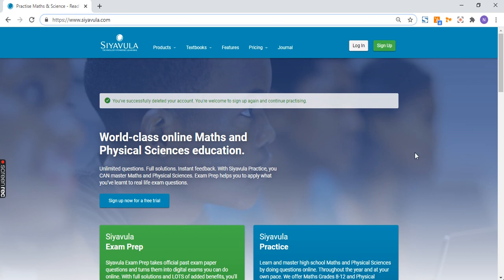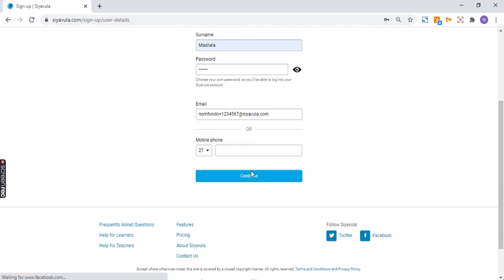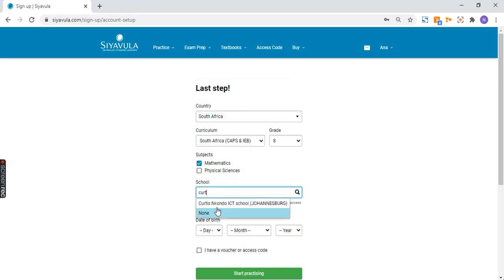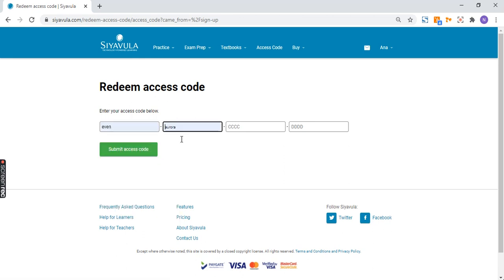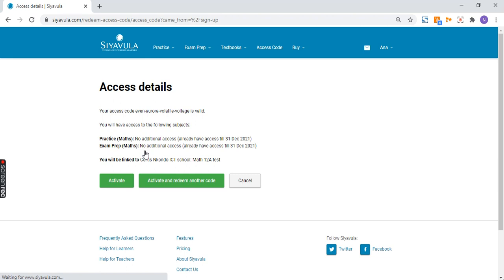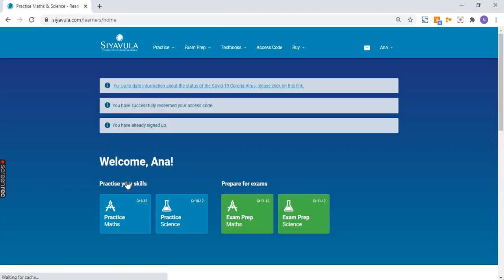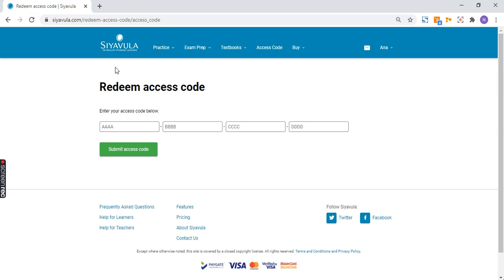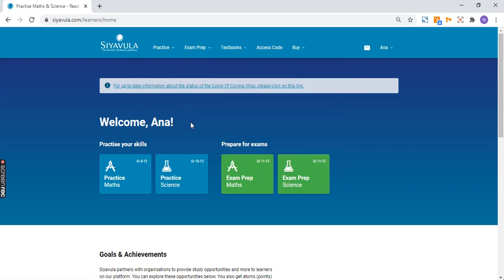New learner signup with class access code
Demonstration of how a new learner who received an access code from their teacher can sign up and redeem the access code to link them to their class